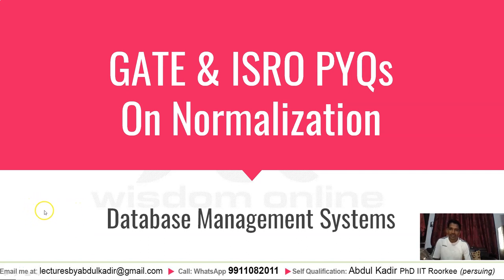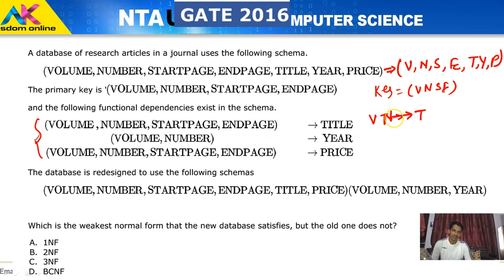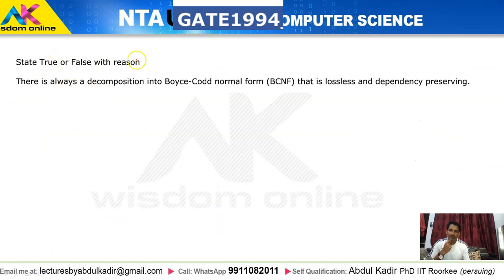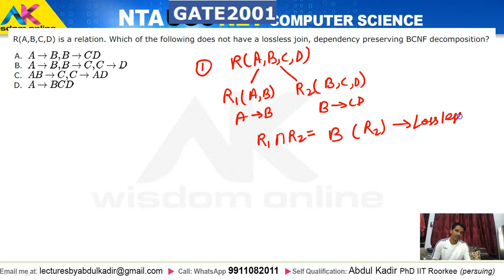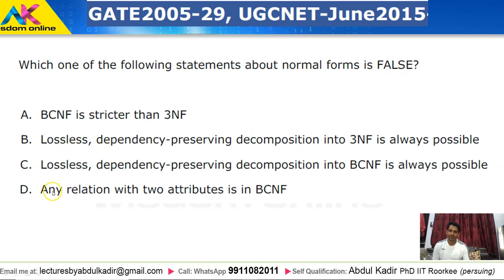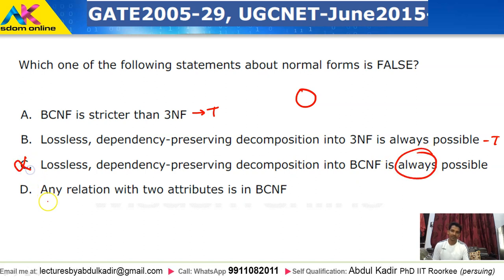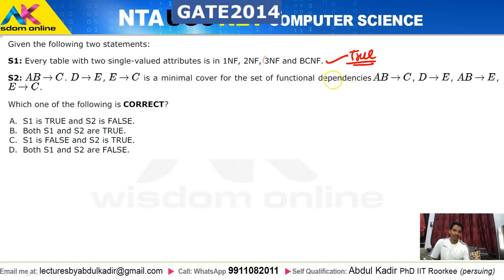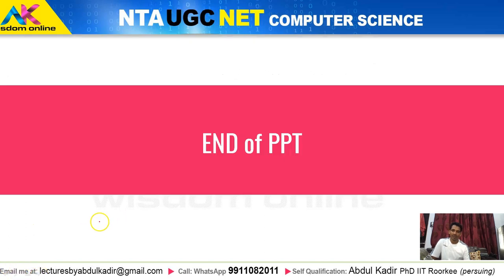3. GATE and ISRO Questions on Normalization in DBMS || GATE CS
Call - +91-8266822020 for Admission into Complete Course for NTA NET 2021.

Acadflix is a team of visionary IITians and IIScians who are dedicated to teaching for a better future of India. We are providing Complete Course for NTA NET and GATE CS/IT.
The course is designed by GATE Toppers and NET Toppers.

Read My Top Answers on Quora :
1. How is Abdul Kadir's life like as a teacher?
3. Is it possible to take the GATE 2020 while working?
4. What is life without a job?